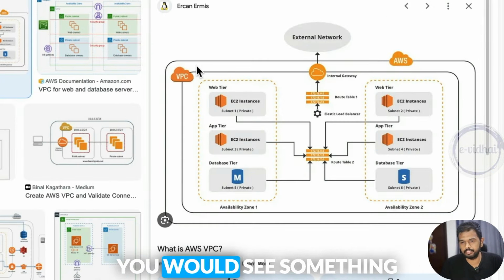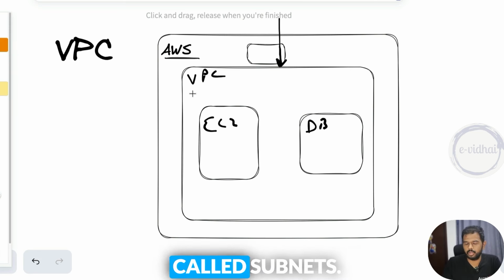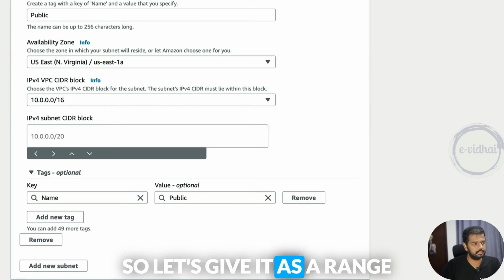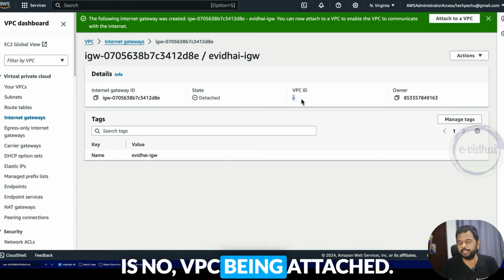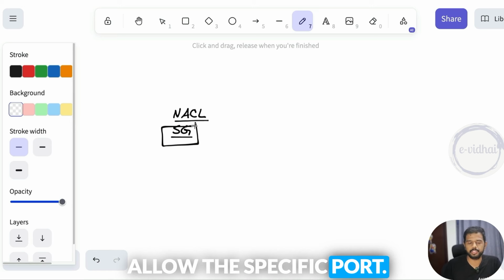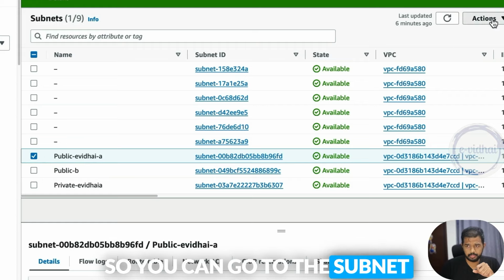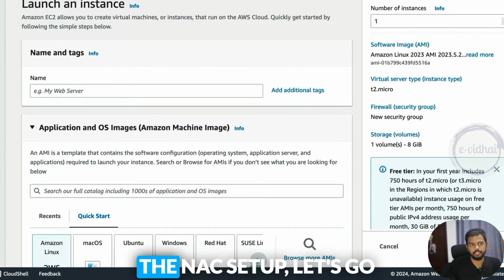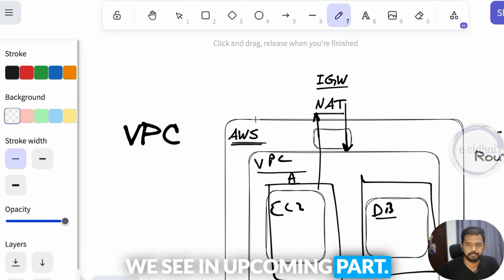Design your own VPC: Building a VPC from Scratch: A Comprehensive Guide on VPC Components and Design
Building a VPC from Scratch: A Comprehensive Guide on VPC Components and Design

Today's session covers the essentials of designing a VPC from scratch, including key VPC components, well-architected designs, and multi-account organizational strategies. We explore architectural diagrams, default VPC components, subnet creation, route tables, security measures, public vs private subnets, and more. By the end, you'll understand how to efficiently set up and manage VPCs in AWS, ensuring secure and optimized network architectures.

00:00 Introduction to VPC and Its Components
00:19 Understanding AWS VPC Architecture
02:16 Creating a New VPC
10:15 Setting Up Internet and NAT Gateways
15:35 Security Groups and NACLs
18:57 VPC Design for Multi-Account Organizations
21:59 Launching EC2 Instances in VPC
24:58 Best Practices for Public and Private Subnets
27:01 Conclusion and Future Topics